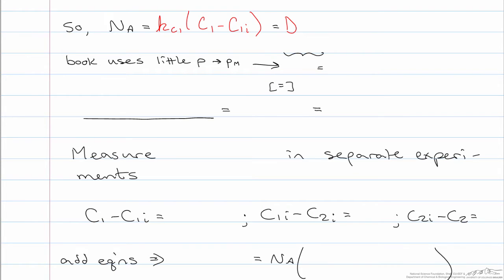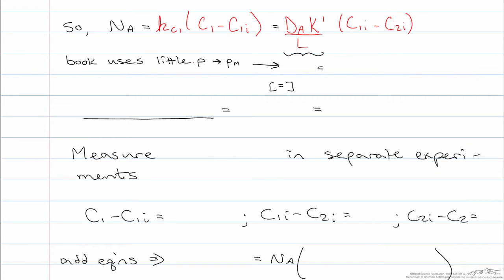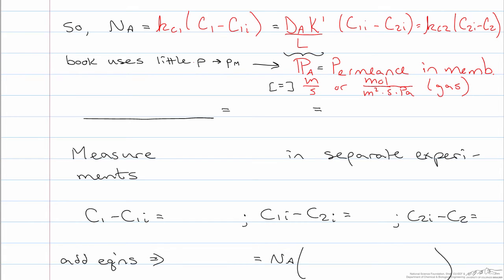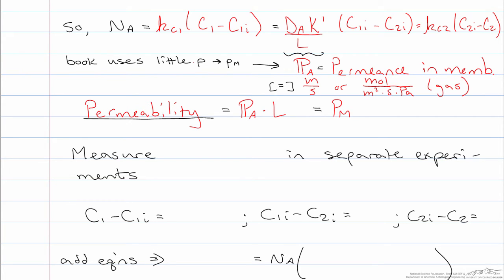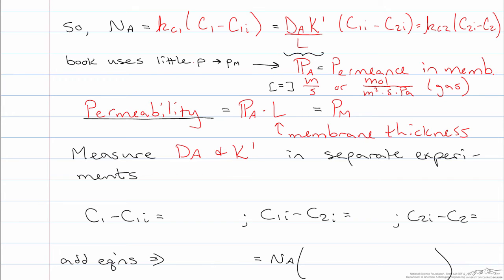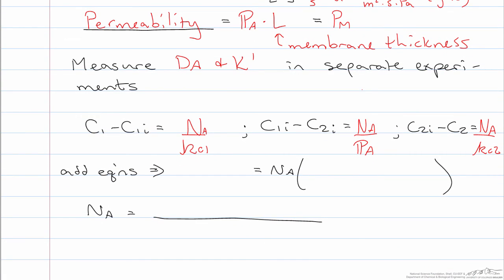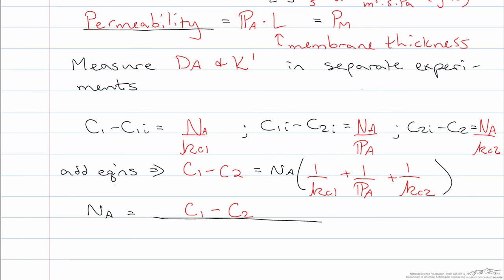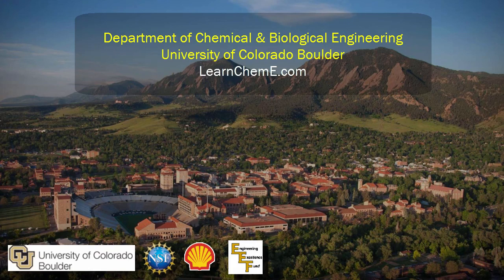Membrane Transport: Series Resistances Part 2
Organized by textbook Demonstrates how permeability is derived from the fluxes of molecules through a membrane. Part 2 of 3. Made by faculty at the Colorado School of Mines and produced by the University of Colorado Boulder, Department of Chemical & Biological Engineering.